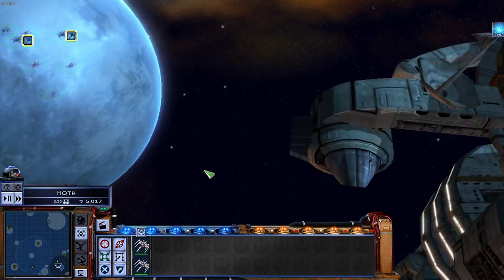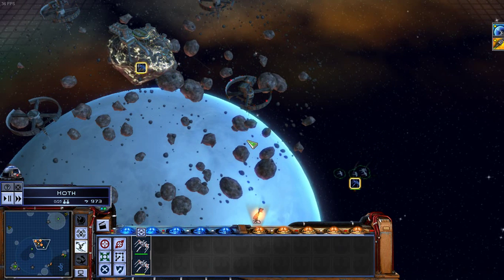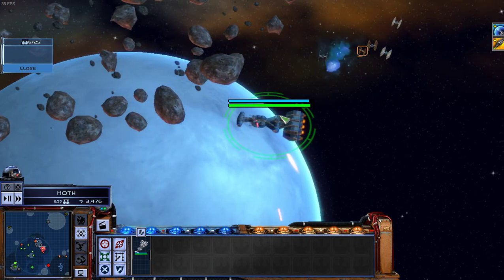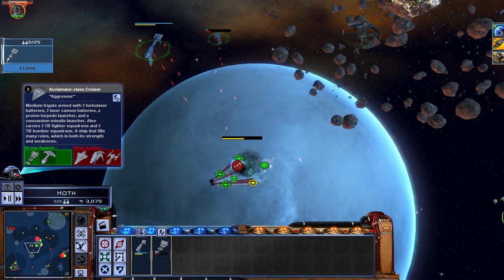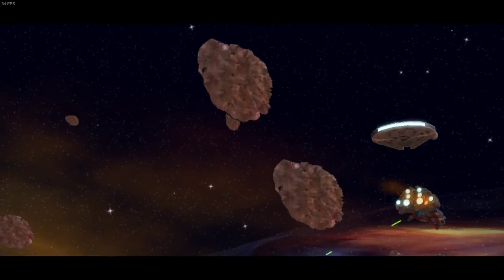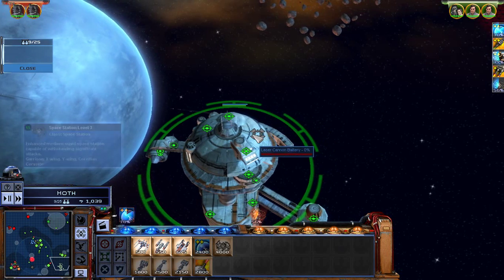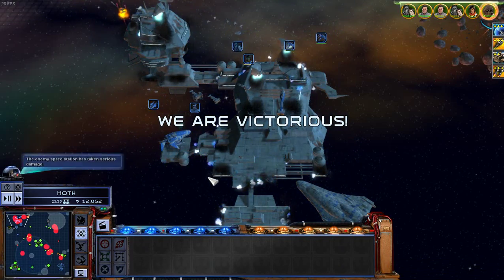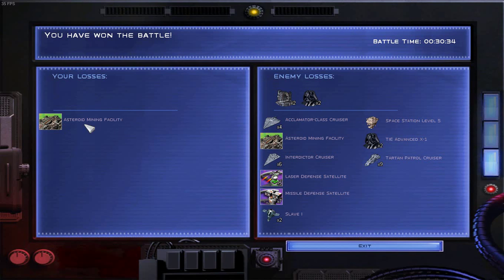Christmas Countdown #7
We take to the skies again but this time playing as the rebel alliance! Over Hoth I get my first taste of what the rebel alliance has at their disposal. The capital ships do look nice!